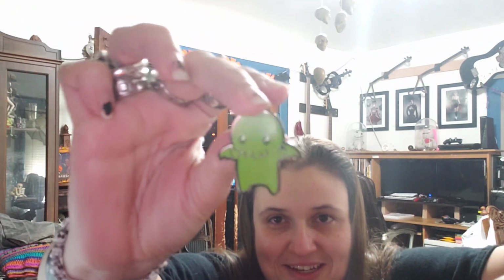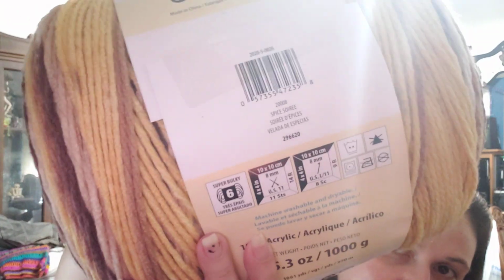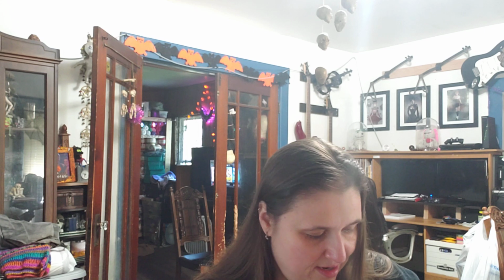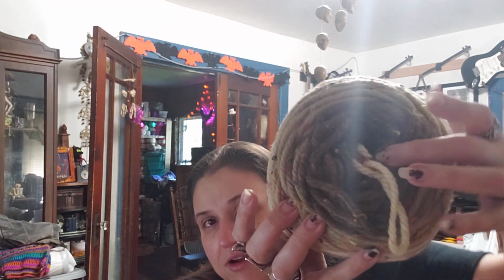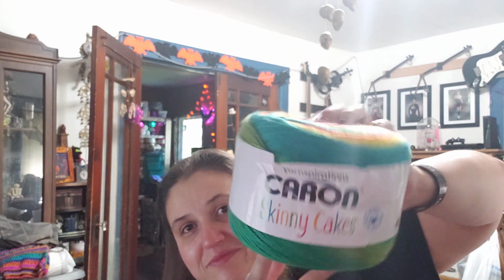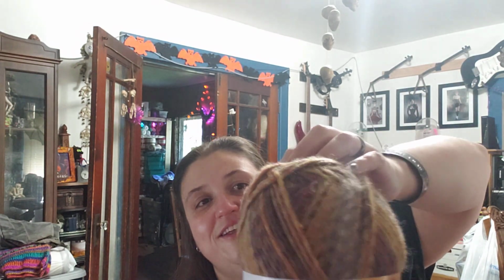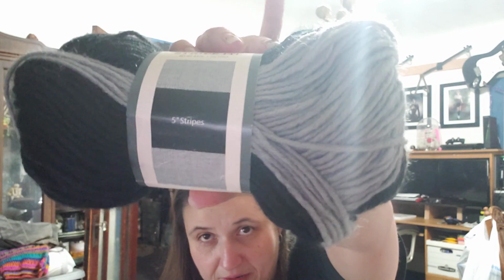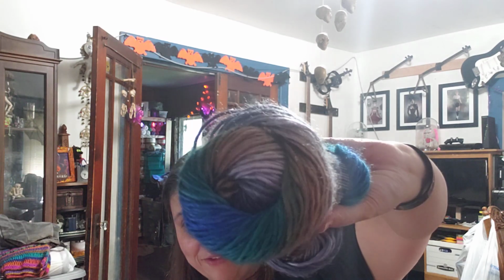Birthday and Michaels haul ❤❤❤🥳